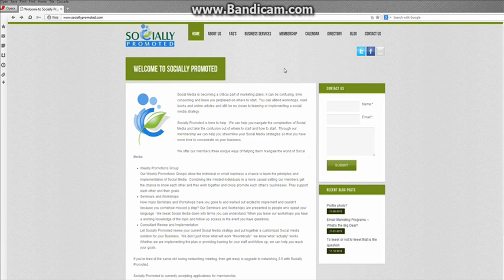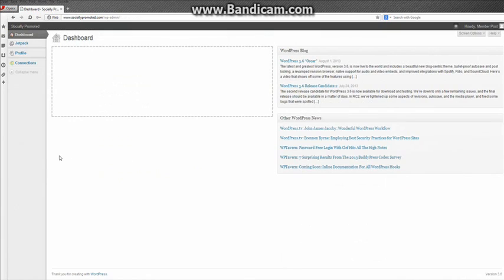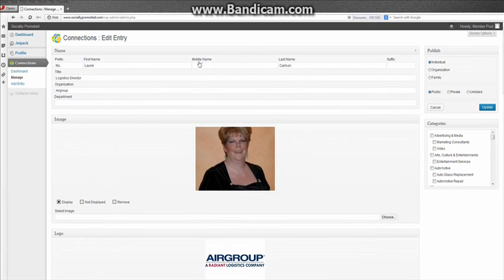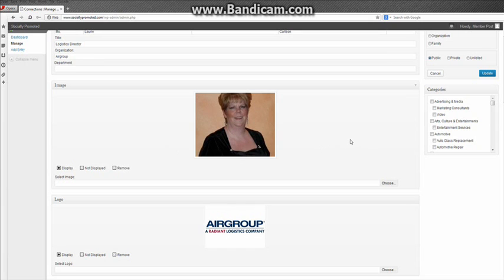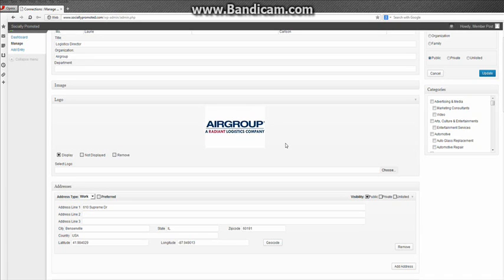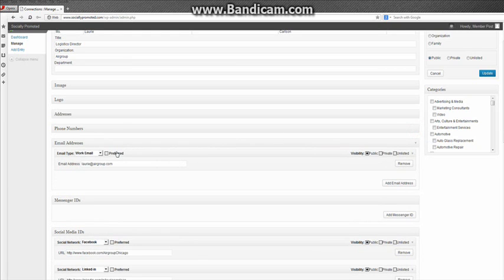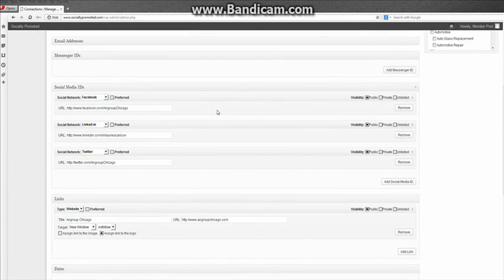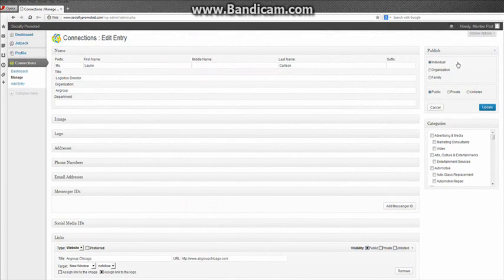Socially Promoted How To Series - Adding a Listing to the Member Directory.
This video describes how to add your business to the Member Directory.